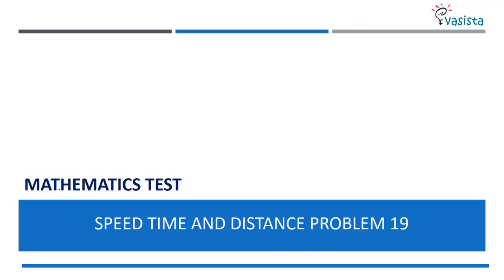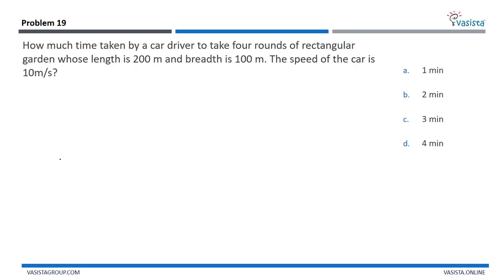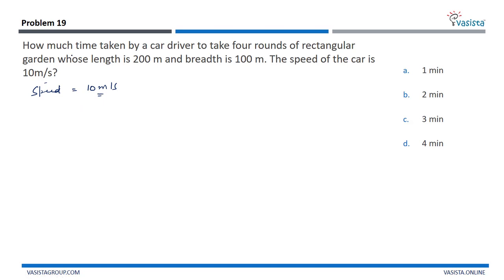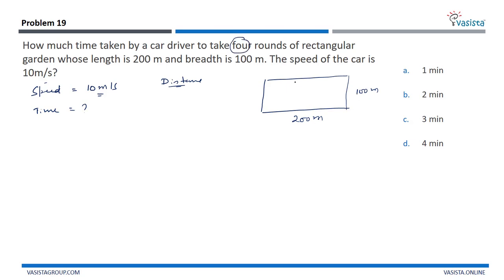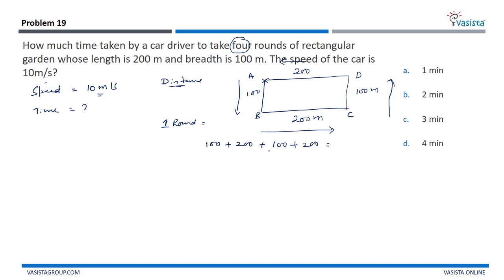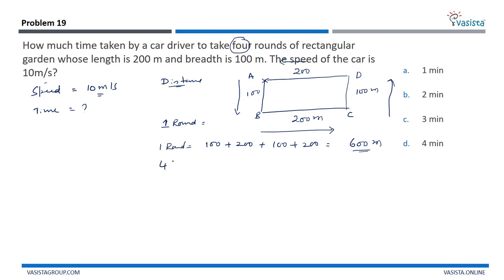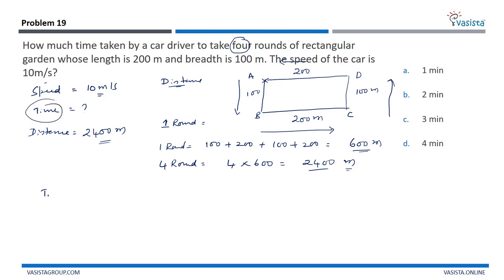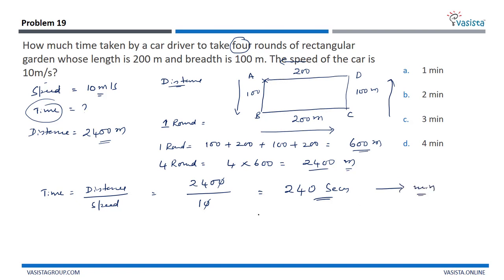Sainik School Maths AISSEE/RMS 2025 Speed, Time & Distance Full Concept & TricksProblem 19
How Much Time By a Car Driver To Take Four Rounds Of Rectangular Garden Whose Length Is 200m and Breadth Is 100m. The Speed Of The Car Is 10m/s?

What You Will Learn:
1. Core Formulas: Understanding the relationship between Speed, Distance, and Time. 2.
Unit Conversion:Quick tips to convert km/hr to m/sand vice-versa (using 5/18 and 18/5).
3. Average Speed:The concept and formulas for average speed when distance is constant and when time is constant.
4. Relative Speed:Introduction to relative speed (same and opposite directions), particularly useful for train-based problems.
5. Exam Practice:Solving high-probability and previous year questions asked in Sainik School, RMS, and RIMC exams.